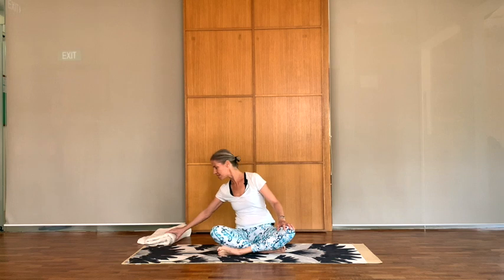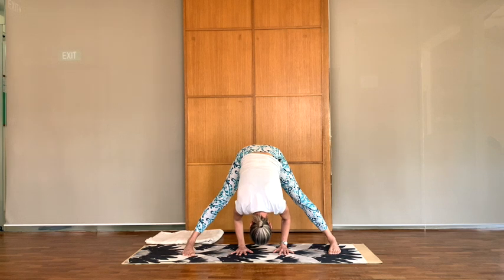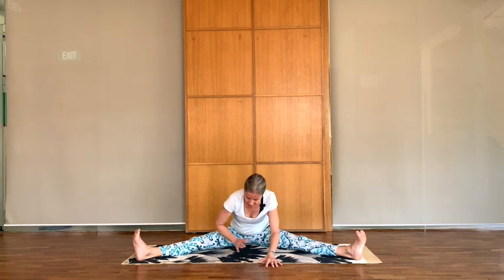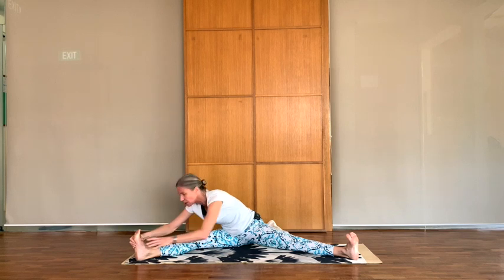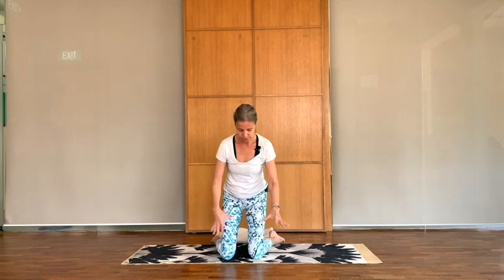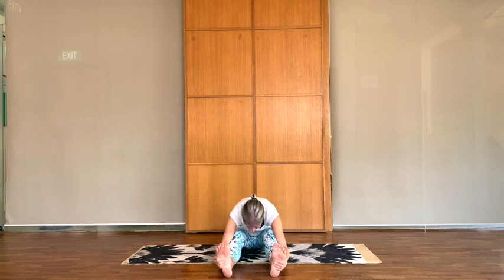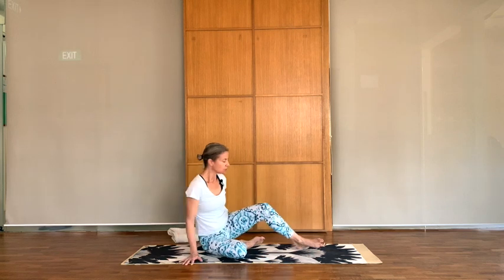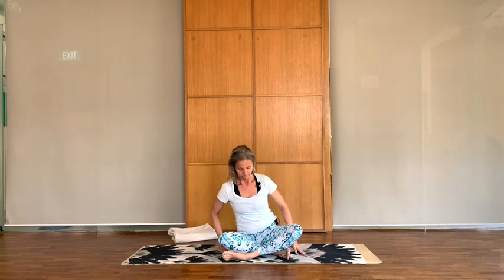SEATED POSES made comfortable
A 25 minute Yoga class focusing on seated poses.  Start with a few standing poses preparing to sit in forward folds, twists and backbends. We spend so much time sitting on chairs, sitting on the floor can be challenging! Stretch your hips and legs here to sit with more ease.

*Join me, Sarah Barguirdjian, on Yoga International for my full classes, access to other International teachers and my 4 part Yin/ Yang Yoga course!